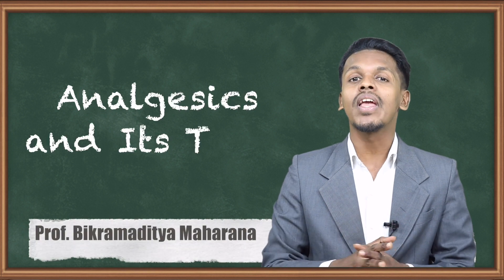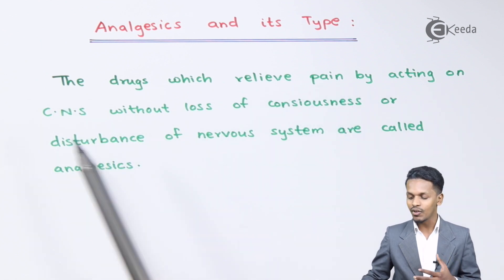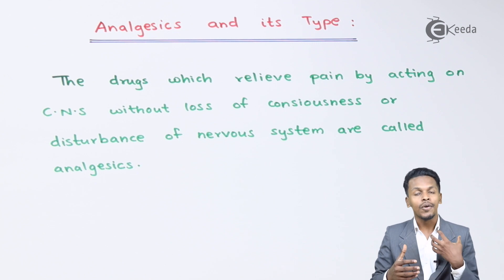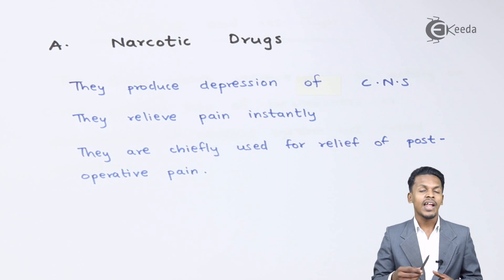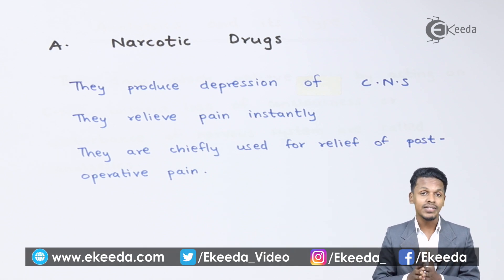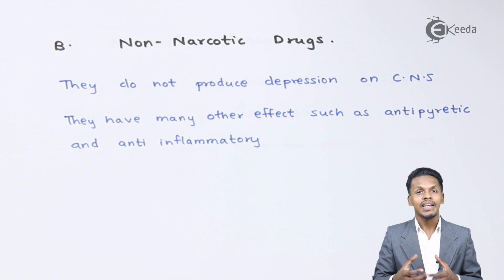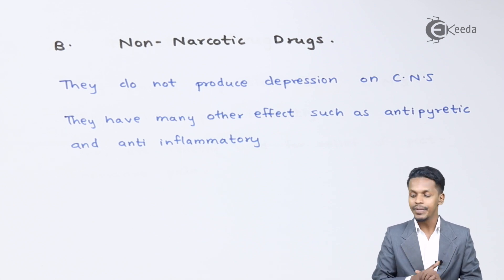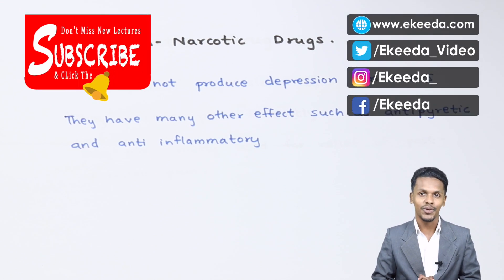Analgesics and Its Types - Chemistry In Everyday Life - Chemistry Class 12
Analgesics and Its Types Video Lecture from Chemistry In Everyday Life Chapter of Chemistry Class 12 for HSC, IIT JEE, CBSE & NEET.

Happy Learning : )